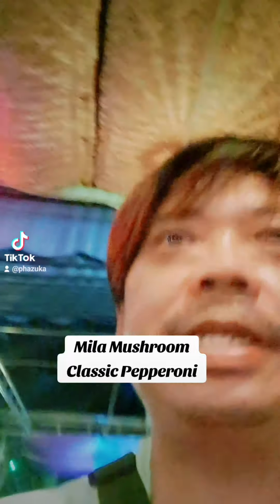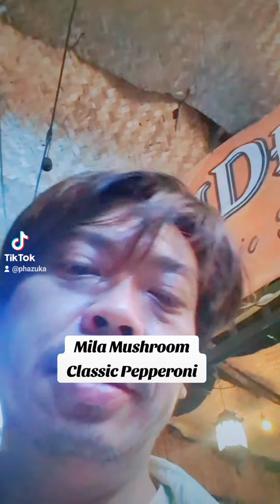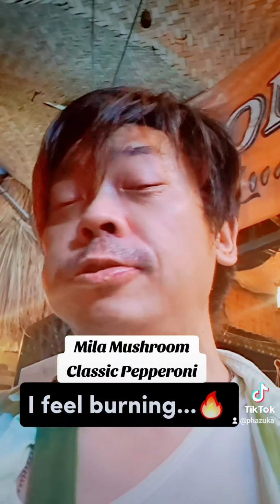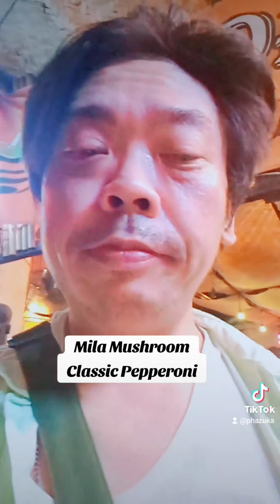Mila Mushroom Pizza 🍄 🍕 Classic Pepperoni onebite pizza pizzalover pizzarecipe food pizza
Mila Mushroom Classic Pepperoni Pizza
32 Đường số 46, Thảo Điền, Quận 2, Hồ Chí Minh 70000